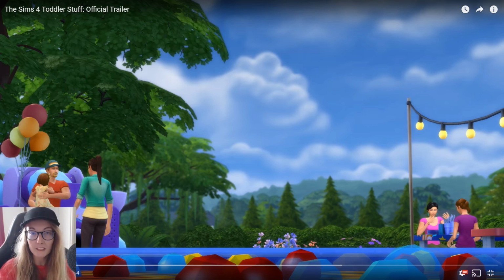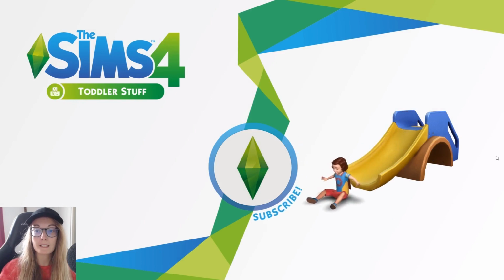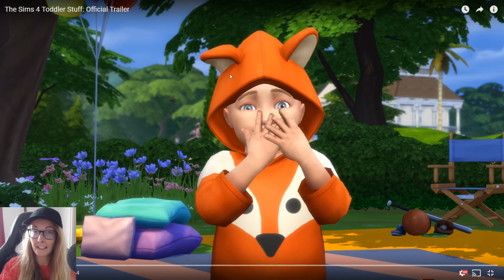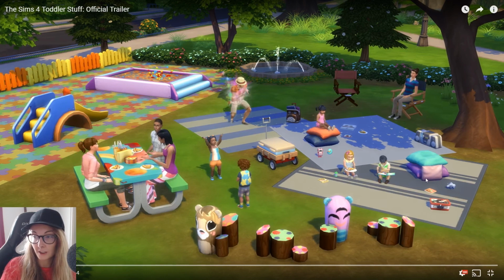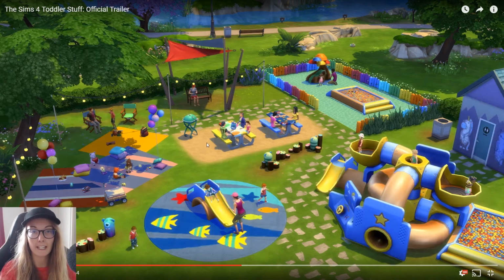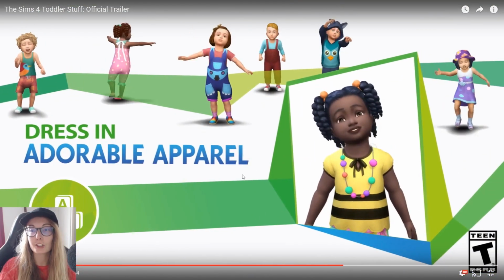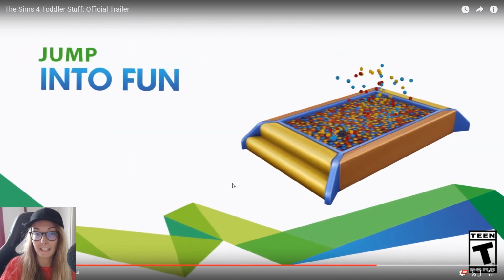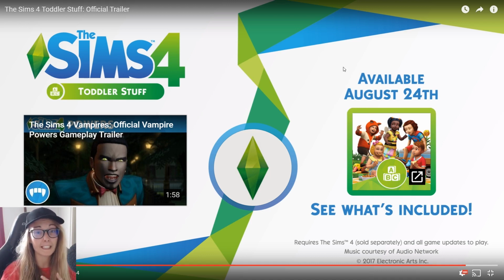The Sims 4 Toddler Stuff | Trailer Reaction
The Sims 4 Toddler Stuff is coming 24th August but here's my thoughts and reaction to the trailer! IT'S ALL SO CUTE!!!

Origin ID: EnglishSimmer